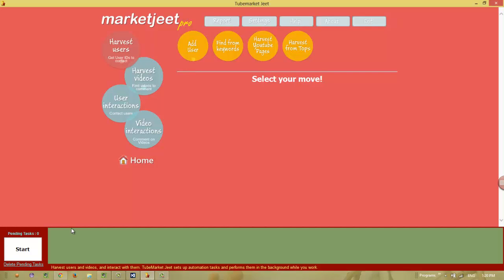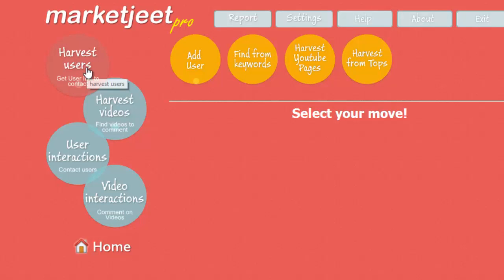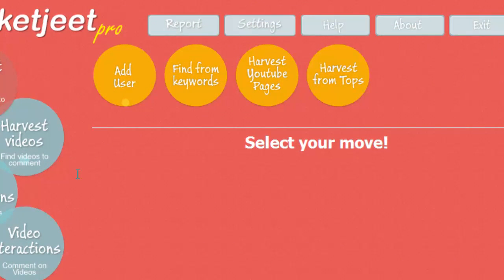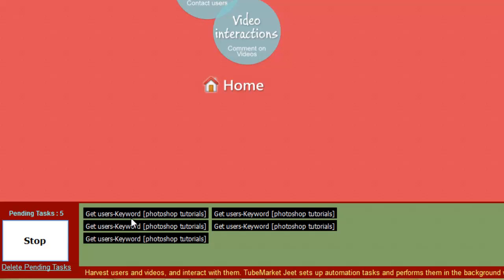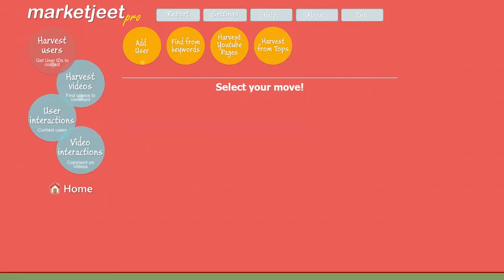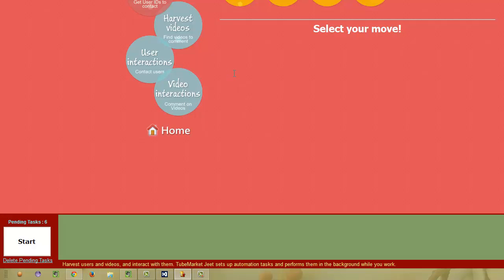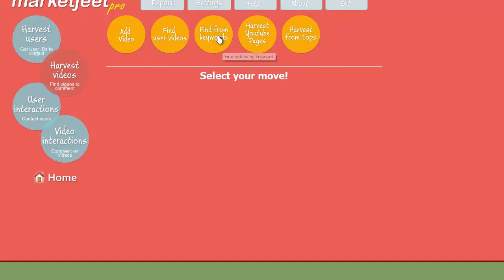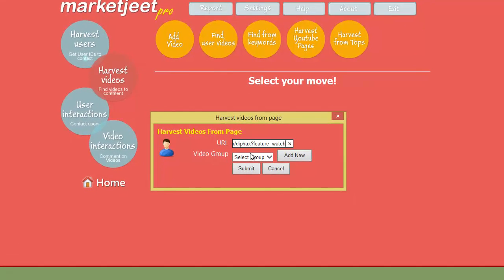Marketjeet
Market Jeet Pro helps you build highly targeted audience from within YouTube that too on automation.This tool is a market interaction tool that will get you users and videos from YouTube in your niche. It can then let you interact with these.

This tool has a very easy user interface. It is divided into four segments. Harvest Users, Harvest Videos, User Interactions and Video Interactions.

Active users in your niche are your potential customers. They can be harvested using the Harvest Users tab and redirected to your own video. The users can be harvested with three major functions Find from keywords, Harvest YouTube pages and Harvest from Tops.

Similarly you can find out videos for any niche using the Harvest Videos Tab. The videos will be harvested using any of the following four functions. Find User Videos, Find from Keywords, Harvest YouTube Videos and Harvest from Tops.

You can then comment on these videos or once again harvest users from them. Once all the data is collected you can comment using the User Interactions Tab.

The Contact Request lets you send contact request to the users you have harvested.

The Video Interactions Tab lets you work with all the videos you have harvested. It has three segments Get Comment Users, Get Related Videos and Post Comments.

Get Comment Users will help you identify users who are interested in any particular video and reach out to them. Get Related Videos will bring to you the videos from the side bar.

Finally Post Comments lets you post comments on complete automation from a list of pre set comments. This will help you pull in a lot of YouTube audience.

Market Jeet works in background and the entire task data is provided on the tool.